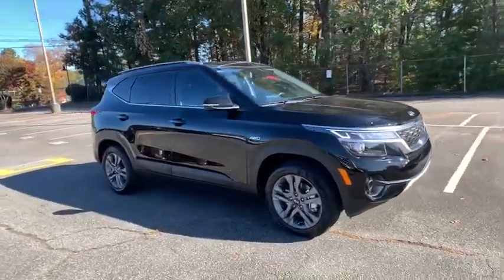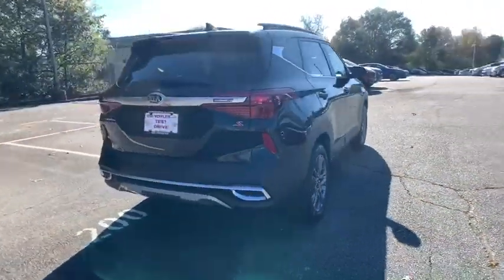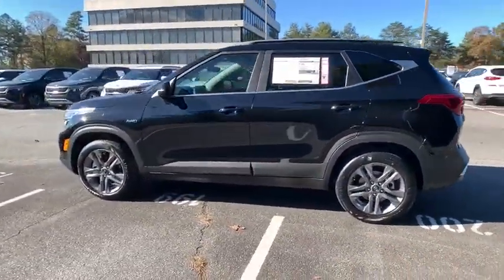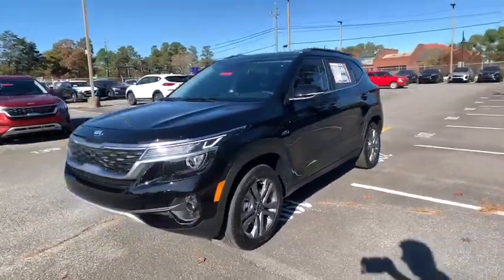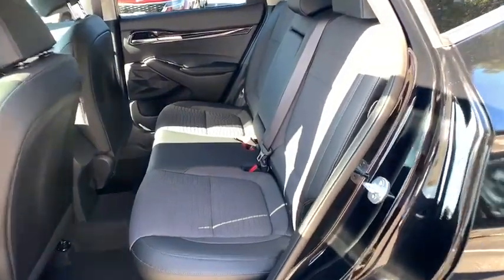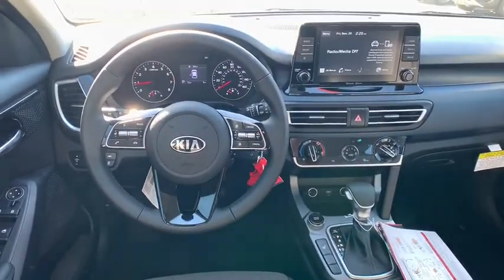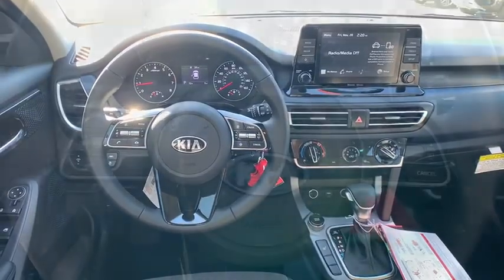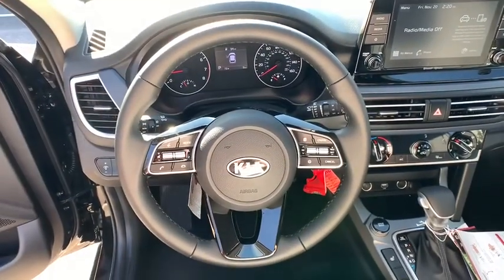2021 Kia Seltos Smyrna, Marrietta, Atlanta, Alpharetta, Kennesaw, GA 288076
Cherry Black New 2021 Kia Seltos available in Smyrna, Georgia at Ed Voyles Hyundai Kia. Servicing the Marrietta, Atlanta, Alpharetta, Kennesaw, GA area.

2021 Kia Seltos SEd Voyles KIA offers a varied and accommodating selection of new Kia models, including the much-loved Kia Forte, Optima, Cadenza, K900, Sorento, Soul and Sportage. Each of these vehicles comes with a 5 yr/60,000 mile limited comprehensive and 10 yr/100,000 mile Powertrain Warranty. * All available rebates are applied to the advertised pricing. Advertised pricing is on in-stock units only and includes all applicable dealer discounts, manufacturer discounts, and incentives. Prices exclude tax, tag, title, and electronic filing fees. A copy of the advertisement must be presented at time of purchase to receive any special or advertised price. Prior sales are excluded. Cannot be combined with website offers. We attempt to update this inventory regularly; however, there can be a lag between the sale of a vehicle and the updating of inventory. * The efficiencies of eCommerce permit us to offer eCommerce consumers pricing benefits. Therefore, prices on this website are available only to consumers who initiate their transactions via email or the contact mechanism of this website. * While every reasonable effort is made to ensure the accuracy of this information, we are not responsible for any errors or omissions contained on the pages of this website.